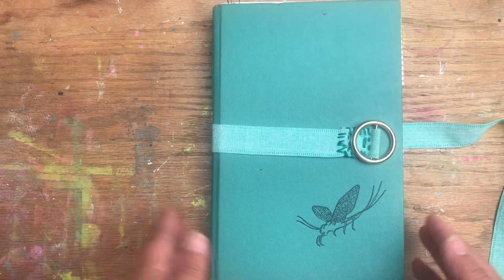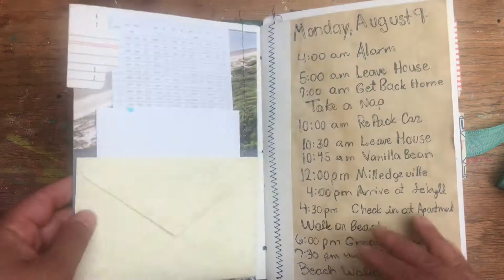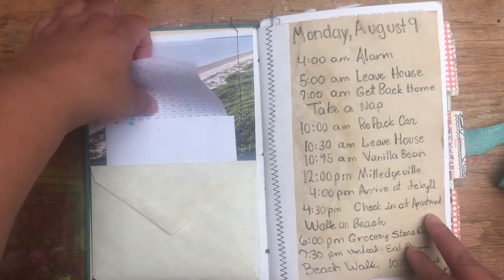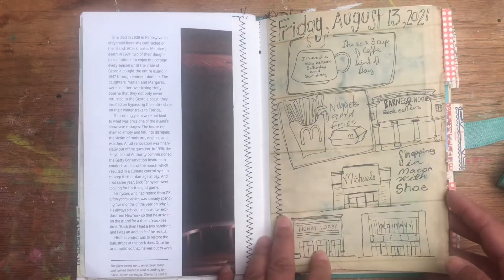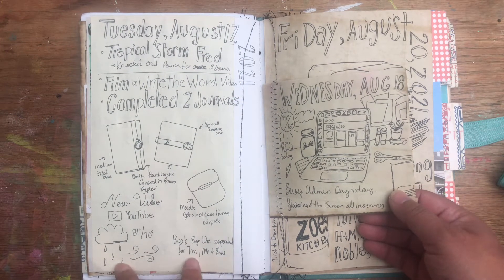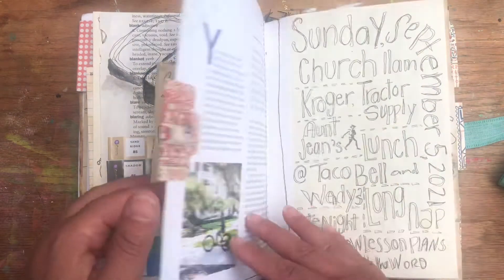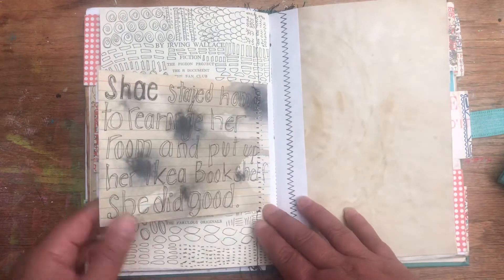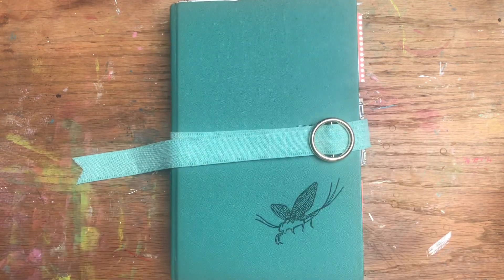Peek inside my current Cicada Journal